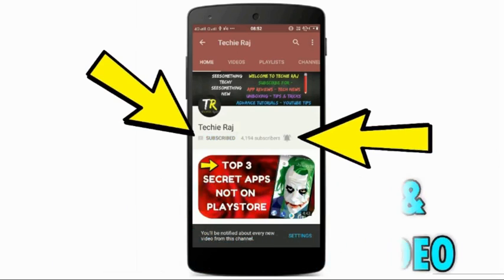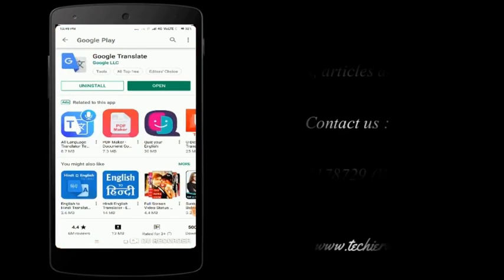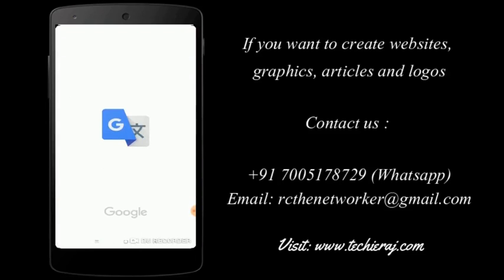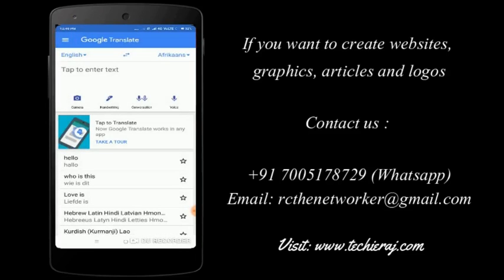English To Slovak Dictionary App | English to Slovak Translation App